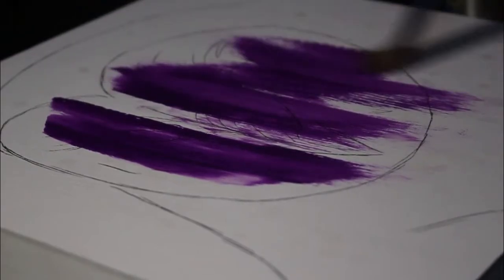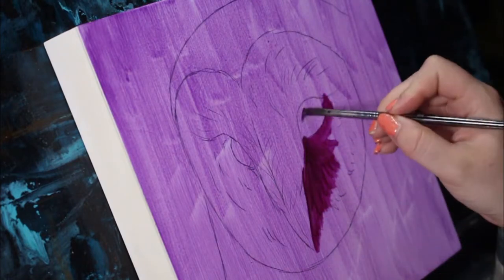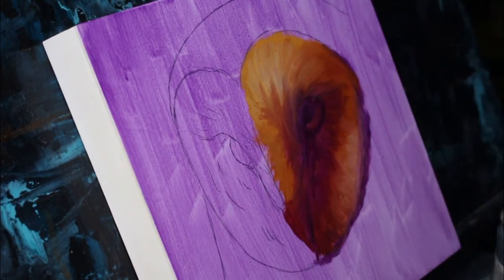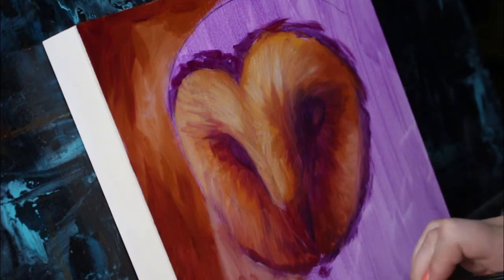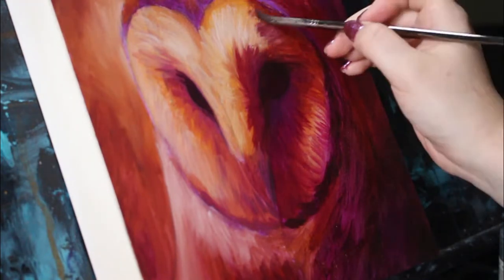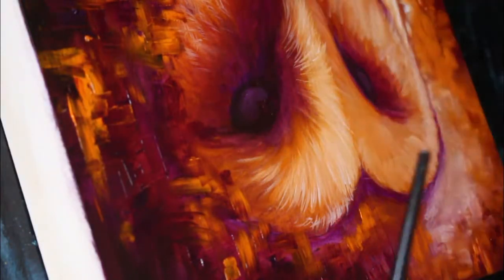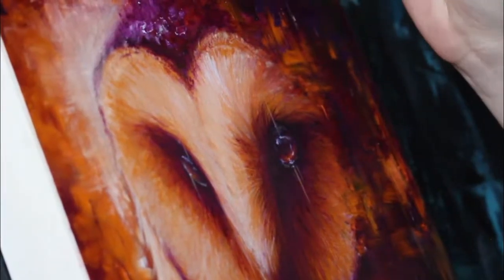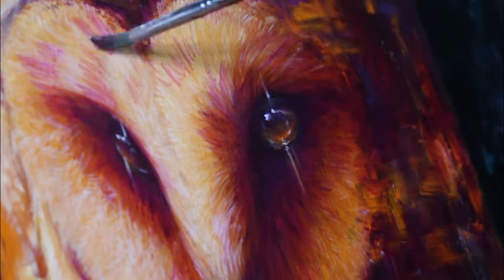Sunset Barn Owl Painting - Oil Painting Timelapse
This was a fun experimental piece featuring my favorite critter (sick of them yet? Too bad! :P) with some jazzy sunset colours.

It was painted with oil paint on a wooden panel that measures 10"x10".